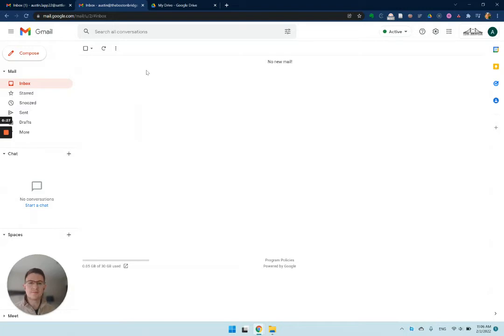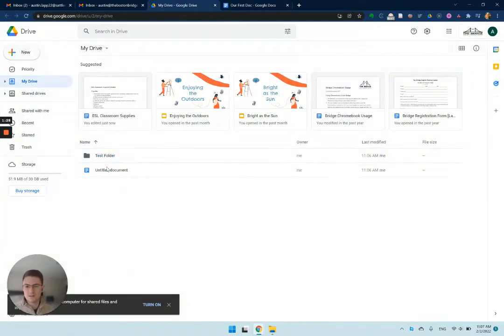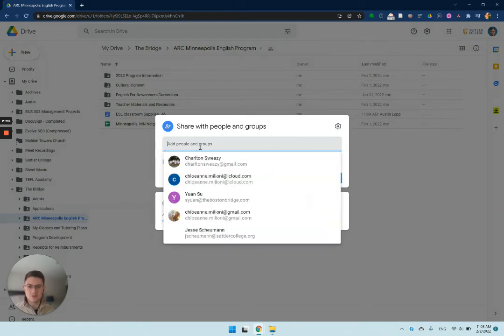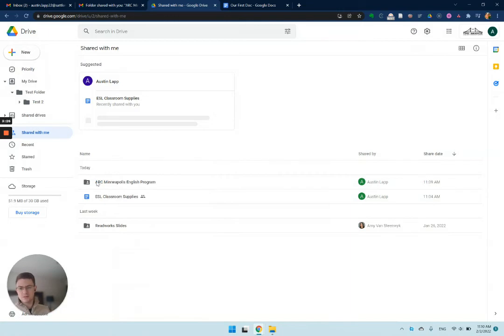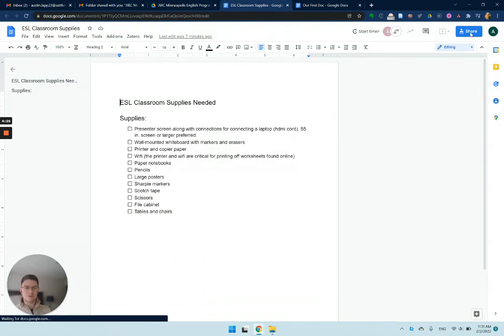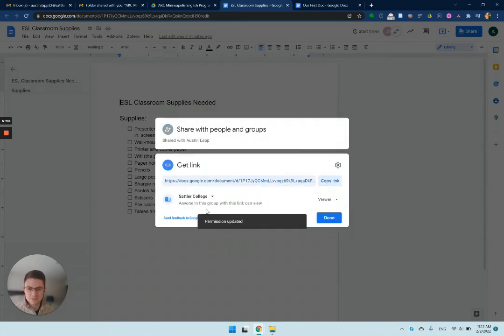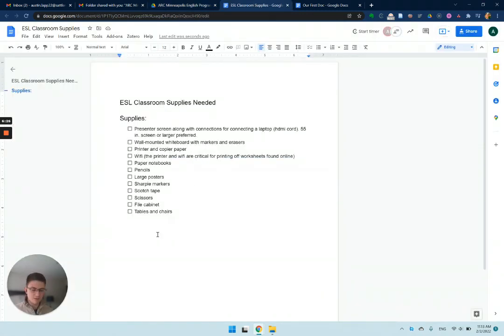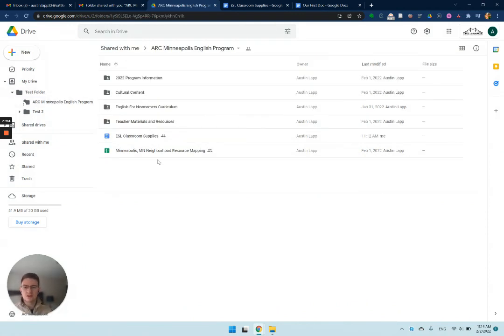Using Google Drive | Basics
This video shows the basics of using google drive to store and share information.